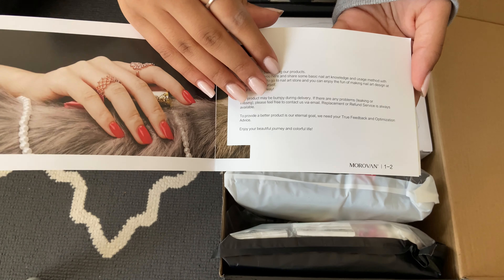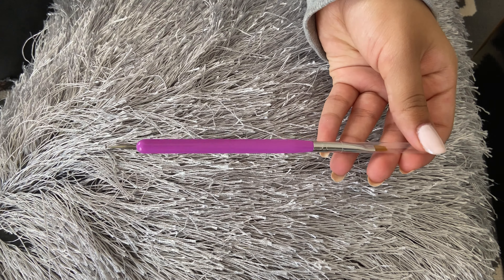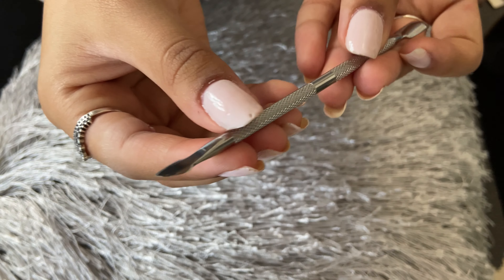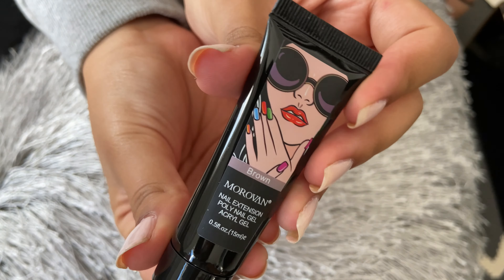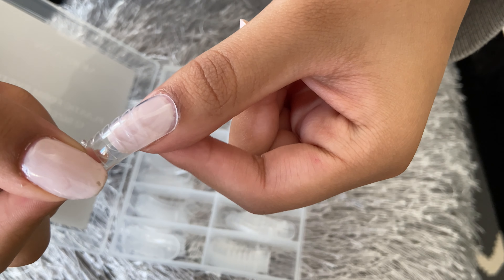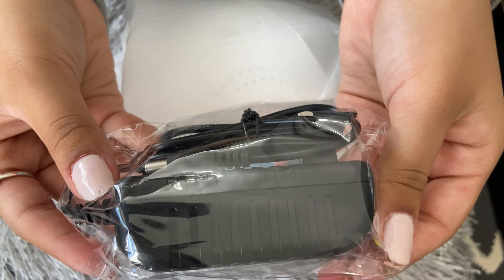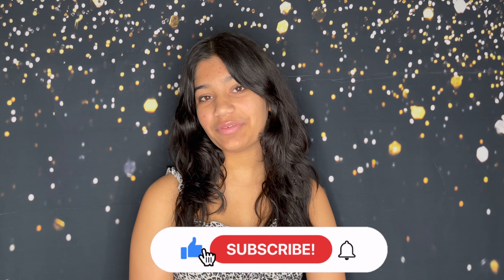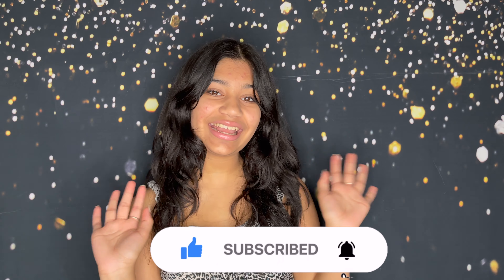unboxing a morovan polygel kit from Amazon! ✨💅🏻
Hey Everyone!
today i am unboxing a poly gel nail kit from amazon, by the brand Morovan. i was suprised with everything that was included in the kit, and it also included some extras! please leave a like, comment and subscribe if you're new!

Musican: @iksonmusic

spread kindness xoxo
- sanjna 🌷🌸

Sanjna Rose®